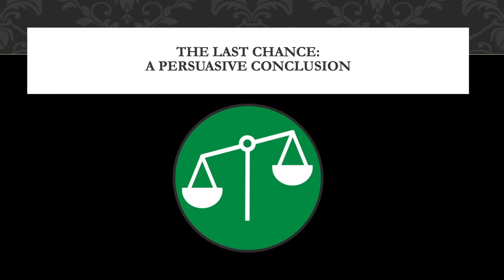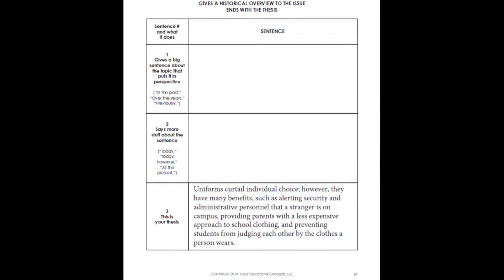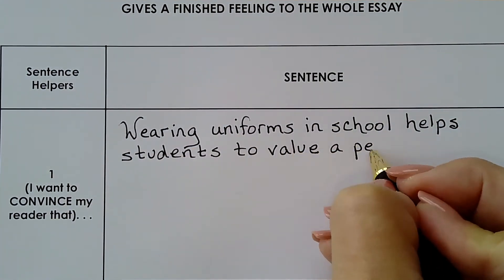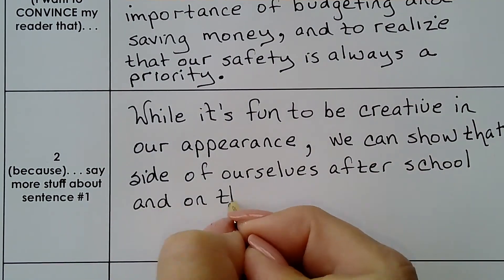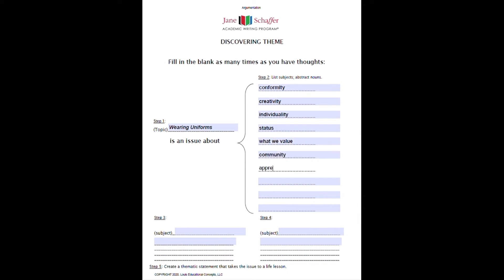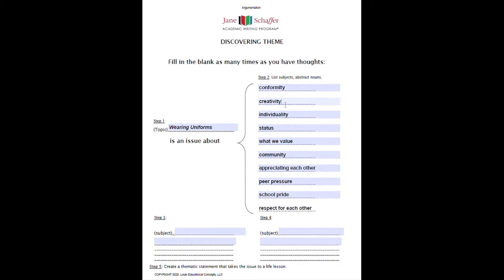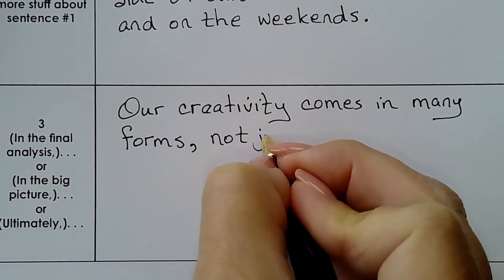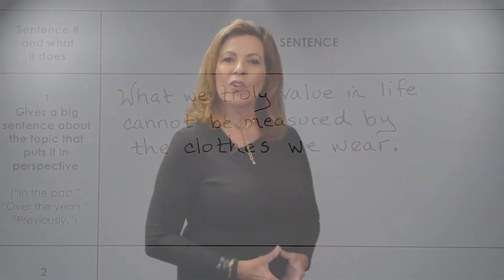The Last Chance: A Persuasive Conclusion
Argumentation 005 - This video is about how to write a conclusion for an argumentative speech or essay.